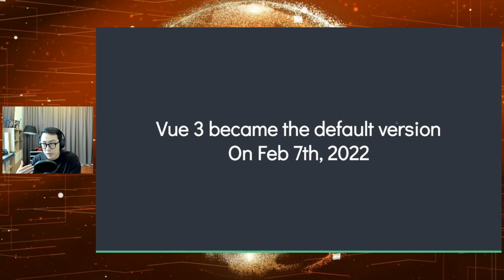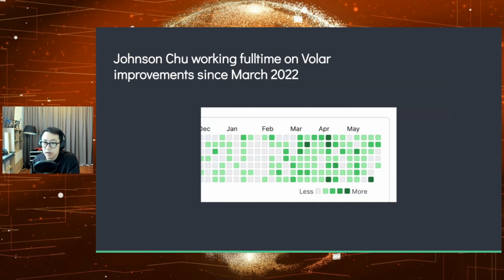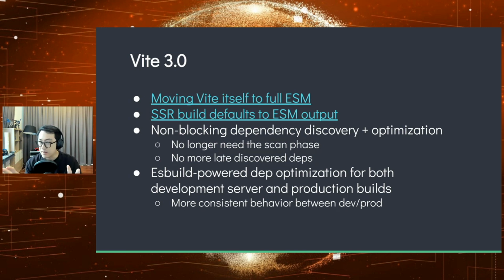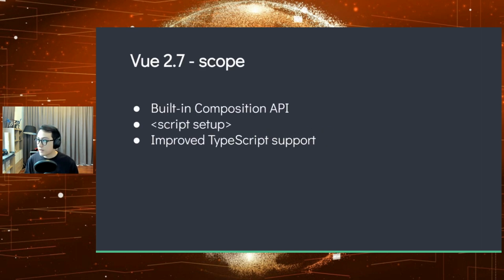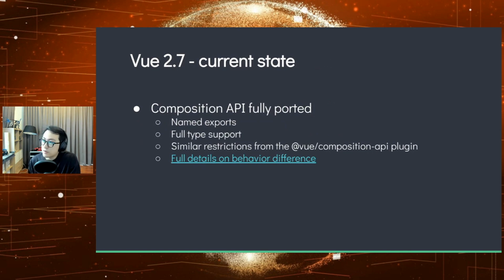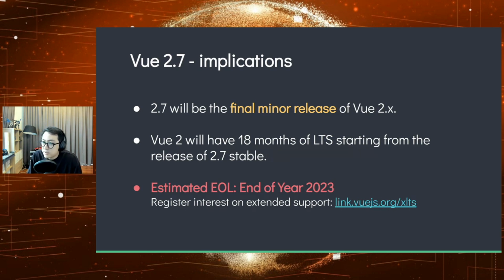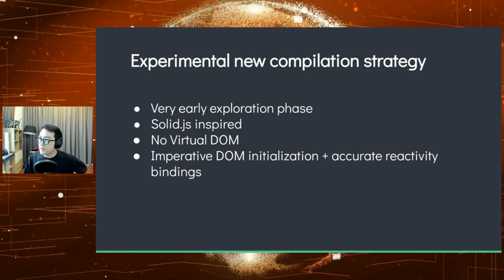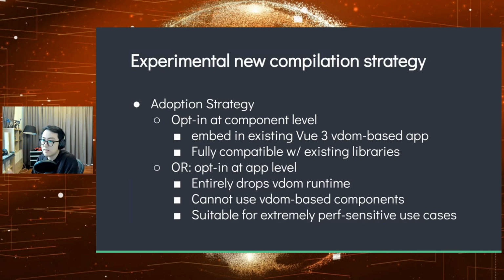State of the Vuenion 2022 - Evan You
State of the Vuenion 2022 by the Creator of Vue, Evan You during Vuejs Amsterdam Live from Singapore broadcasted on the Big Stage.

Evan brought us an amazing overview of the Eco System and all the new things that have been happening. On February 7th, 2022 Vue 3 has become the default version alongside the new Brand new Vuejs.org Website.

Evan explains the adoption of Vue3 by the Community, Eco System updates with the Release of Nuxt3 RC since April 21st, Vuetify 3 Beta released on May 19th and VitePress 1.0 Alpha and the work in progress on Vite 3.0.

Vuejs Amsterdam 2022 welcomed you to the world's Most Special and Largest Vue.js Conference with a sold-out Theater Amsterdam in-person on 2-3 June 2022.

You can now pre-signup for Vuejs Amsterdam 2023 taking place from 8-10 February 2023

Since Vuejs Amsterdam started in 2018 it has been a sold-out Vue conference with the creator of Vue, Evan You opening the event. The State of Vuenion 2022 is a highly anticipated talk this time around with 1,5 year since the release of Vue 3.